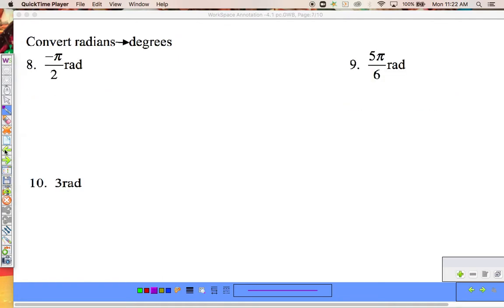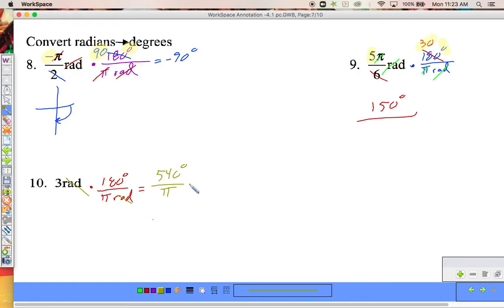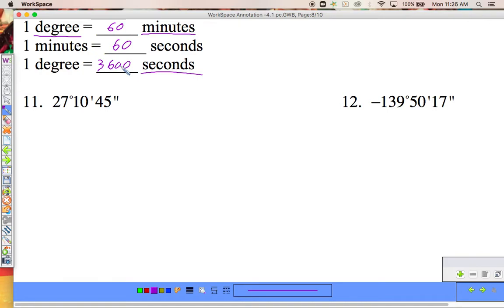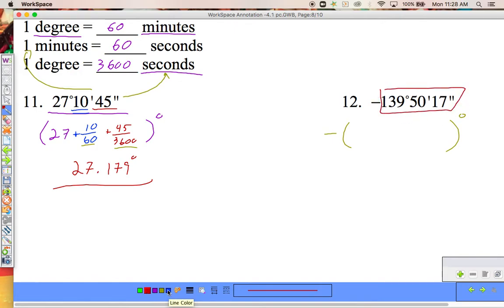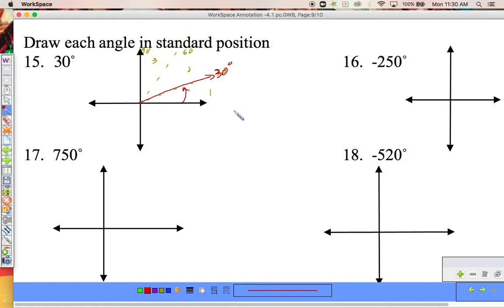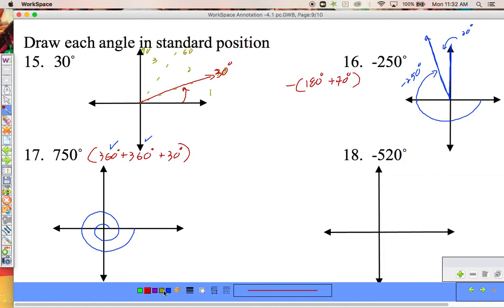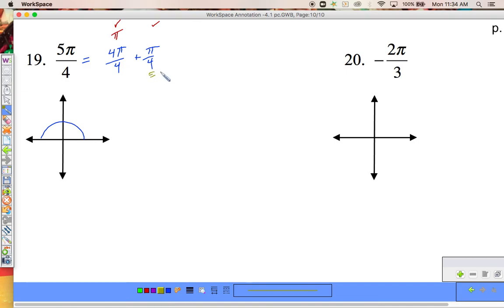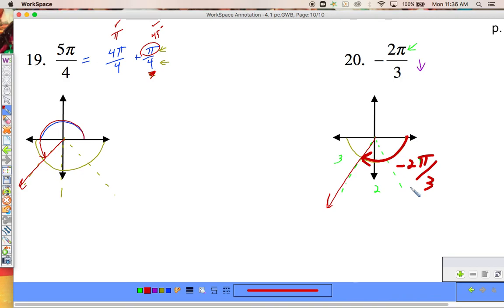4 1 PC